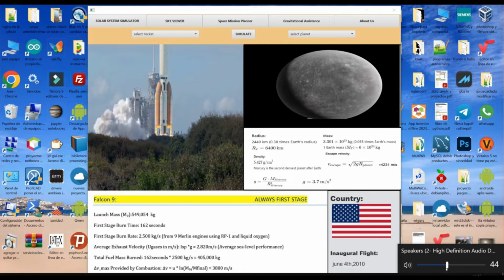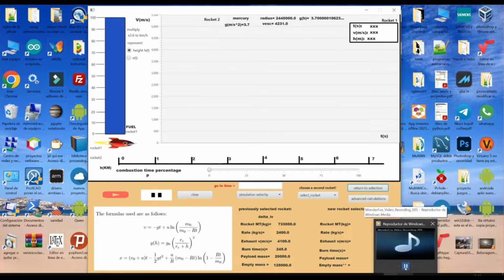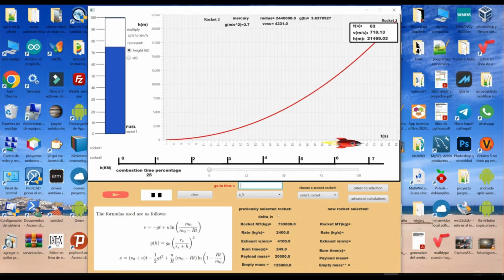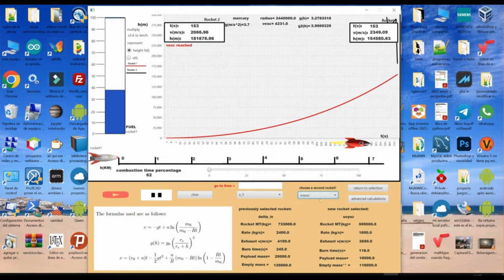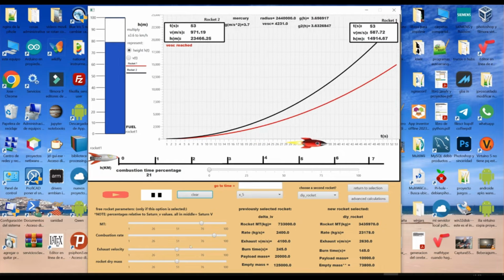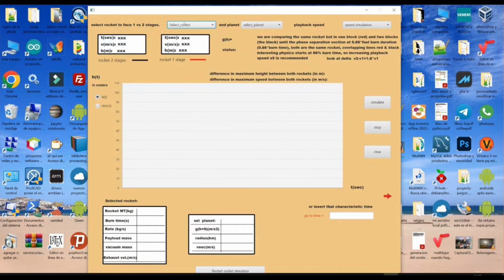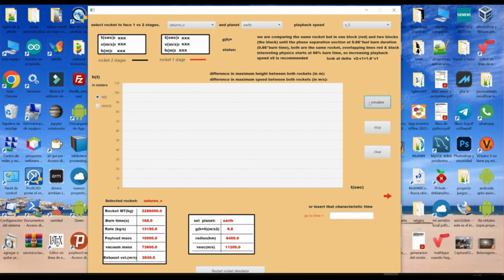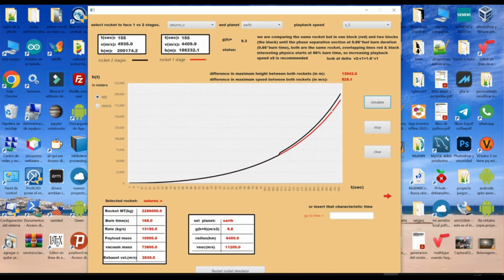Orbital rocket Simulator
Hello. This video tutorial is a visual description of how to use the rocketry simulator tab in the Stellarium software and the orbital simulator by NCD Group.
Its purpose is to guide or assist users in understanding how the application works and how to use the various tabs or interfaces available within the application. If this content its interesting for you, visit as in